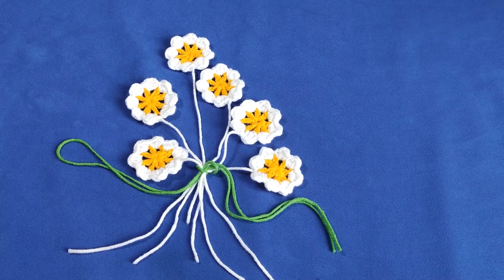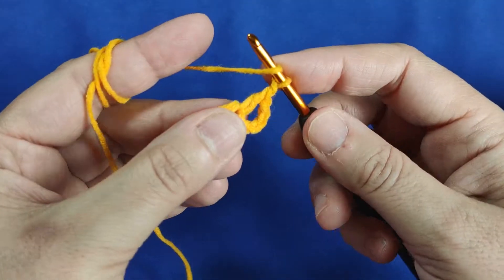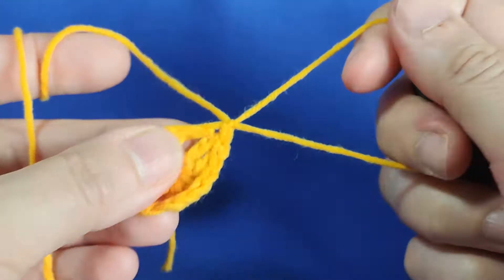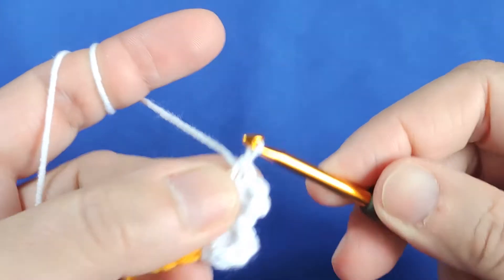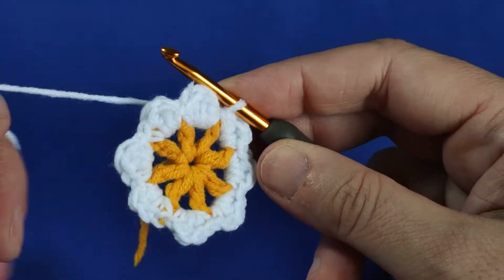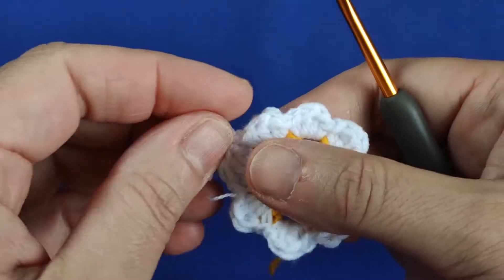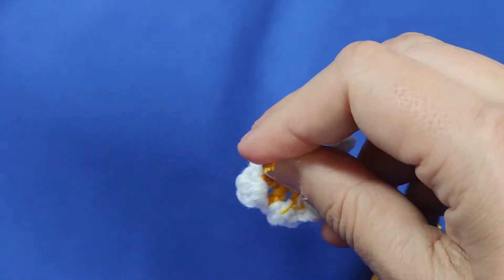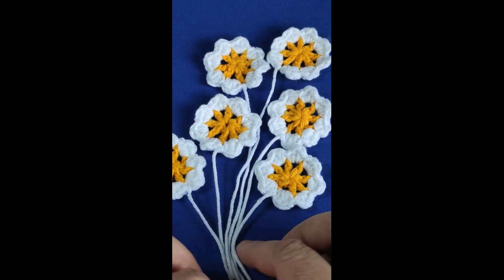LITTLE CROCHET DAISIES! EASY AND BEGINNER FRIENDLY TINY CROCHET DAISY FLOWERS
WITHIN THIS VIDEO TURORIAL AT RAVELLA DESIGN YOUTUBE CHANNEL WE ARE LEARNINIG HOW TO MAKE A VERY EASY AND BEGINNER FRIENDLY  LITTLE CROCHET DAISY FLOWERS. It is very easy to make these crochet tiny daisies. And it looks stylish to use them at all your crochet creations.  I am using using cotton yarn and 3,5 mm hook. If you know only making chains, single stitches and double crochets, then this project is absolutely for you.

If you like this kind of crochet flower designs and projects, I advise you to watch belowe video as well.

Thank you for watching my video and please subscribe my youtube channel, activate the info ring for my further videos and if you like this video please leave "like" remarks and make comments. Thank you again for your supports. See in the further videos!

Meanwhile, you can follow us via below social media channels.